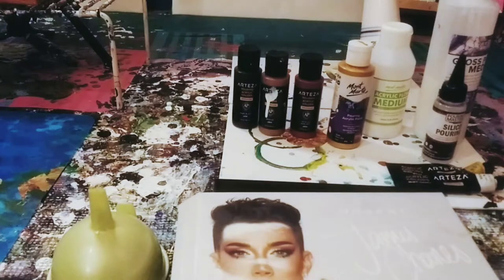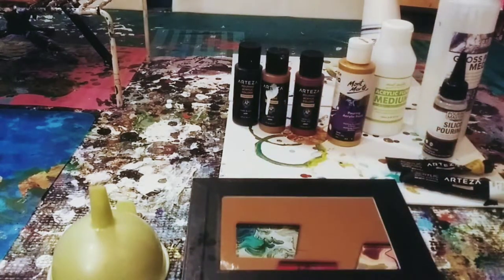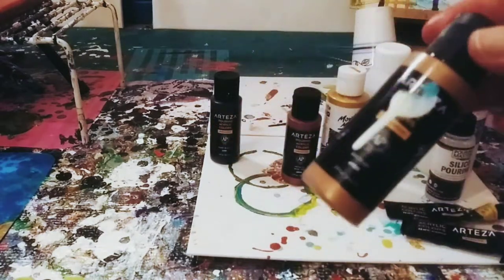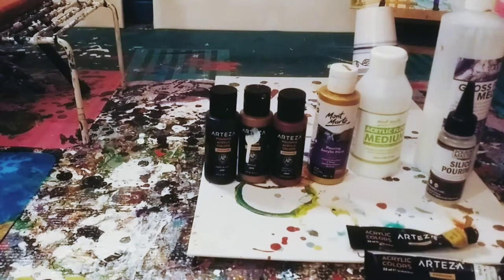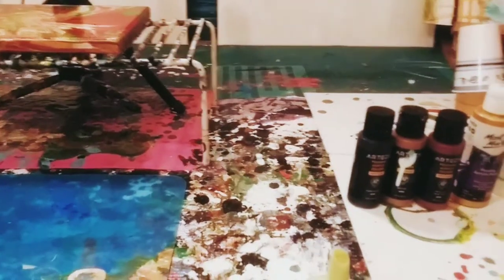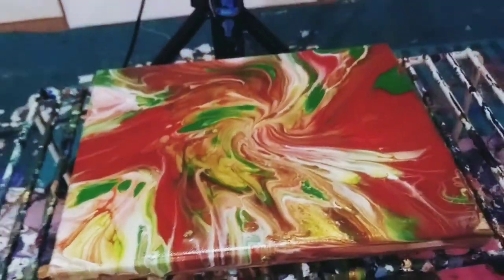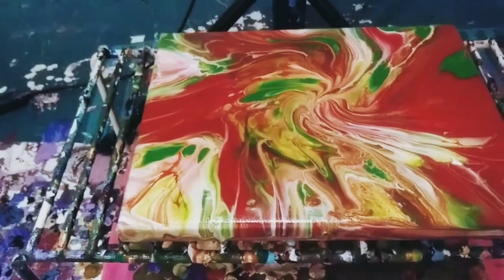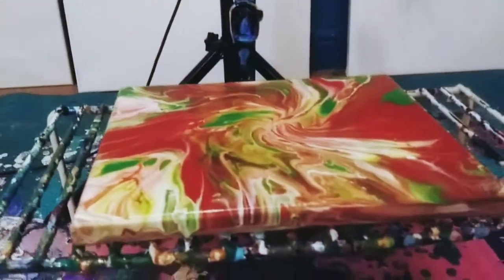Make-up Inspired Acrylic Fluid Pour/James Charles X Morphe Mini Palette/Mini Funnel Pour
Hi guys, today I am inspired again by the James Charles x Morphe Palette. We are using all metallics today, contrasted by black. Hope you enjoy and as always thanks for your support💗💗💗

Materials:
6" x 6" canvas
Cups & craft sticks for mixing
Butane torch
Mont Marte Acrylic in Gold/ mixed with Mont Marte flow acrylic medium
Arteza Pouring Acrylics in Mars Black, Bronze & Metallic Wine Red
Arteza Acrylic paint in Pearl Golden Hour & Pearl White
Mixed with US Art Supply gloss medium &
1 drop of Pouring Masters Silicone pour oil
Small plastic funnel

🎶 Music Credits
Musician: Not The King. 👑